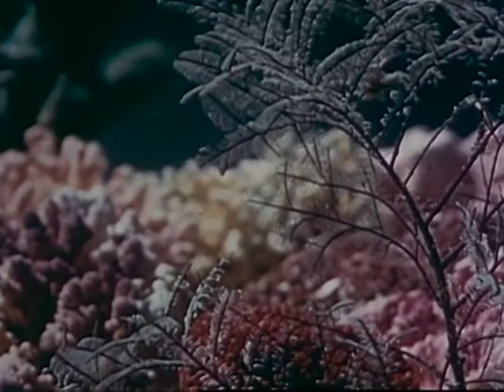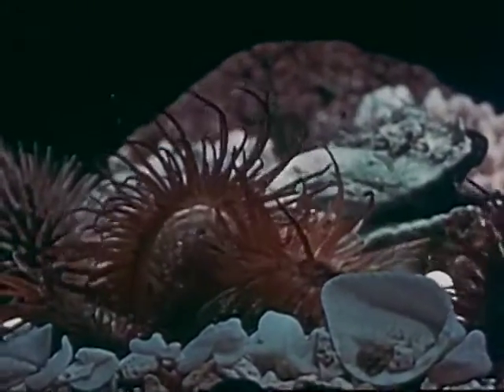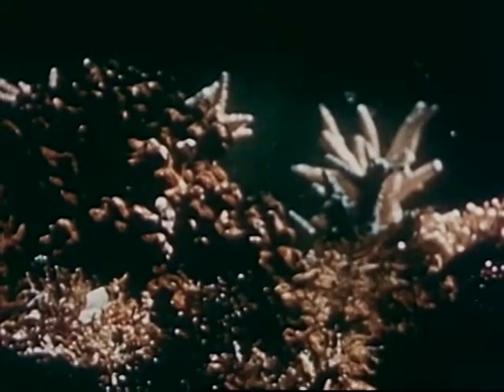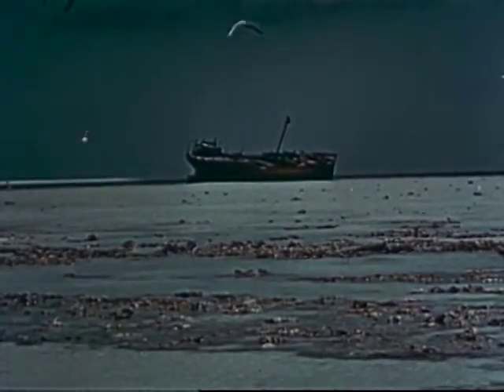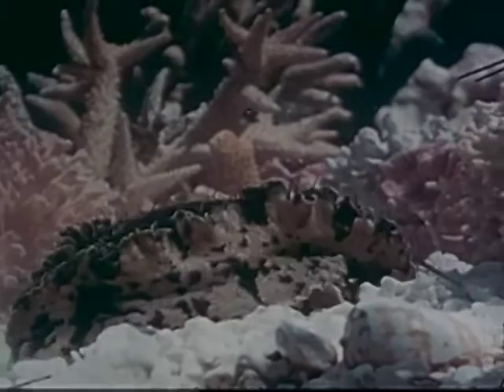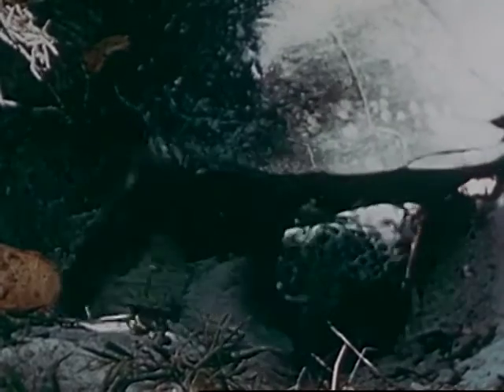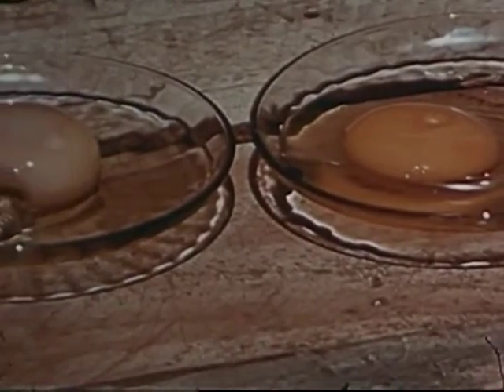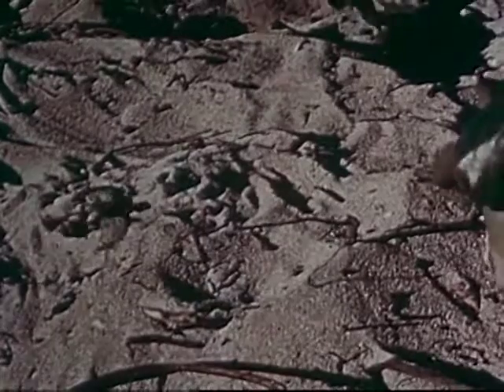Coral Wonderland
Interested in 60s and 70s music? Ursa and the Major Key is a new band with the psychedelic sounds of yesterday!

I Want Moore Retro is an online community based upon a collection of videos preserving history and nostalgia for the world to see.  This community, formerly known as MiscVideos78rpm, has been thriving and engaging in discussions related to anything vintage or retro since March 2008.

To the best of our knowledge, this video is in the public domain.

☞ I Want Moore Retro ☜